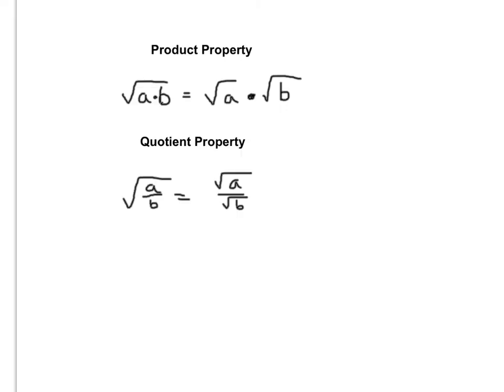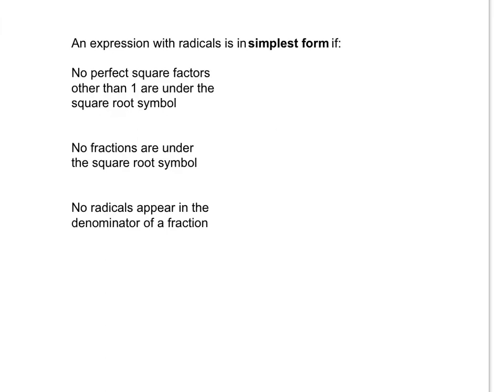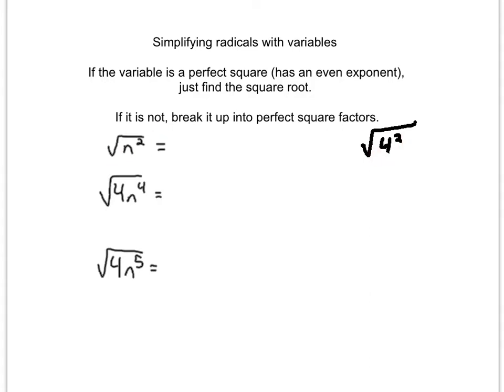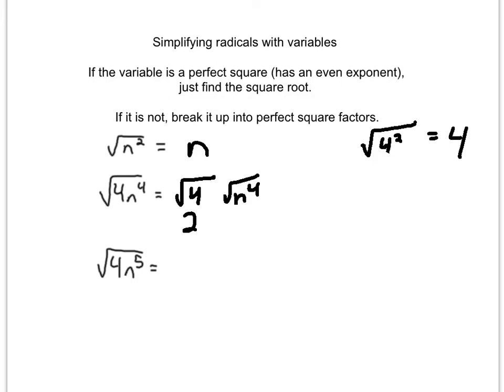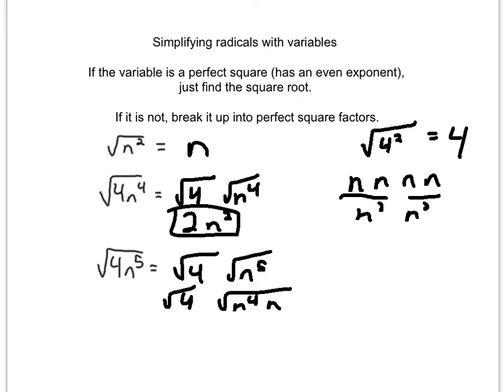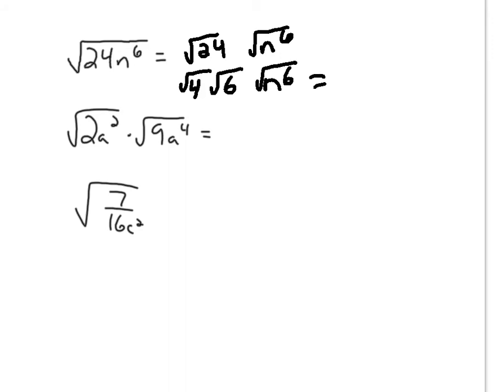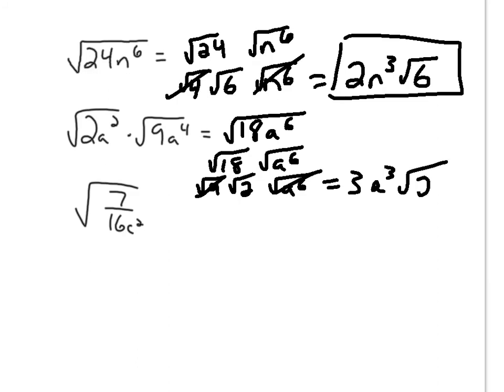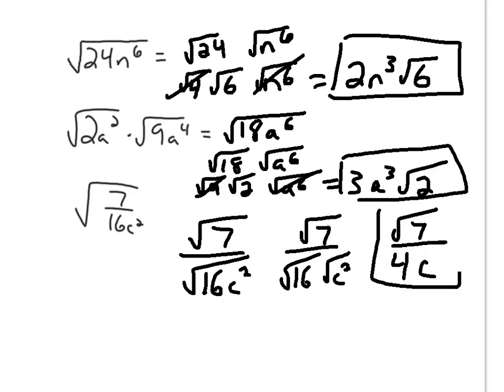11.4 Simplifying Radicals (variables)